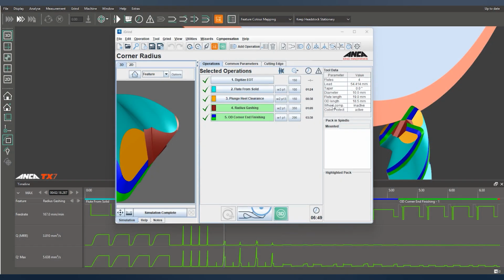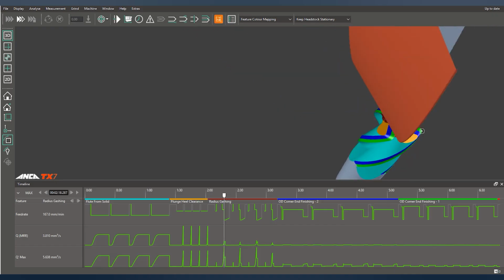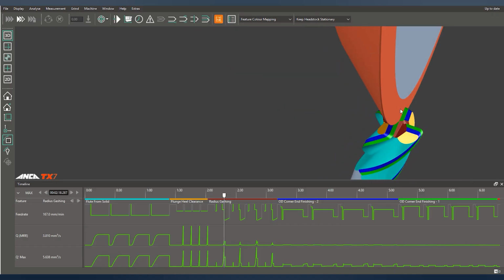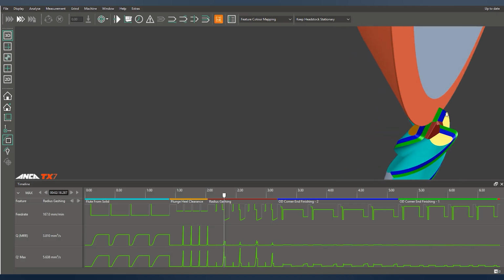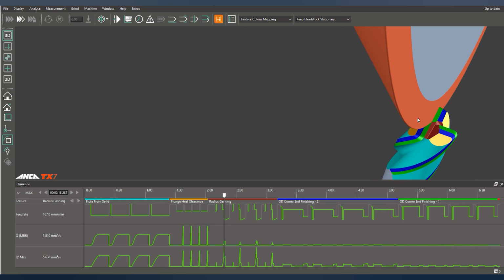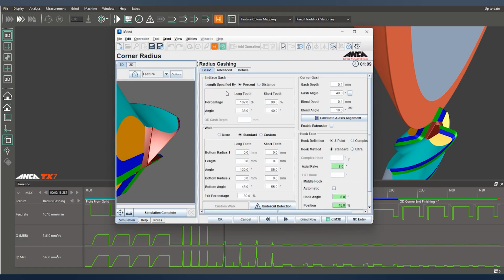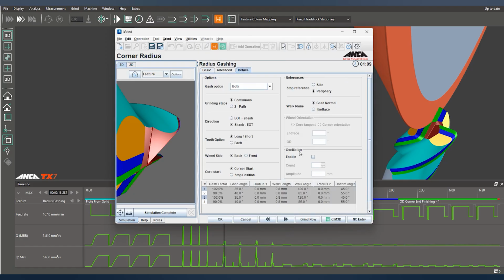Tool Tip Tuesday 320 - Oscillations in Corner radius and Ballnose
In this ANCAToolTipTuesday we will show you how to improve the surface finish on the gash of a corner radius tool.